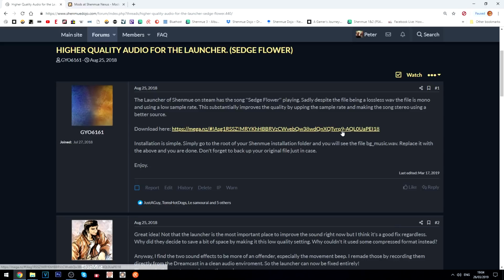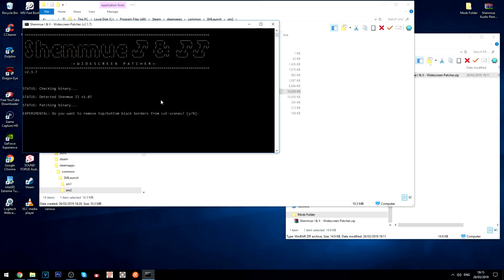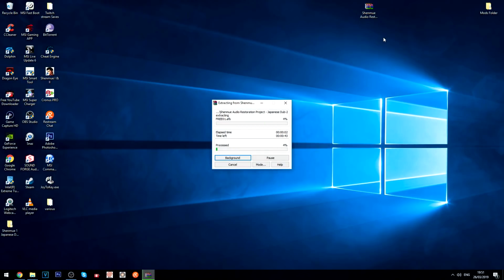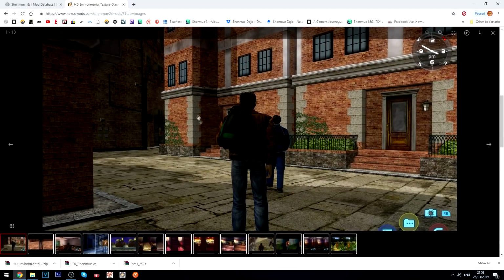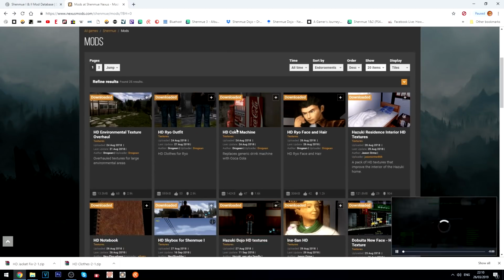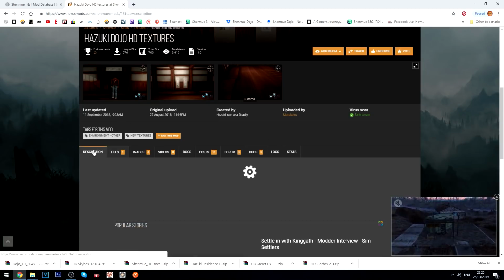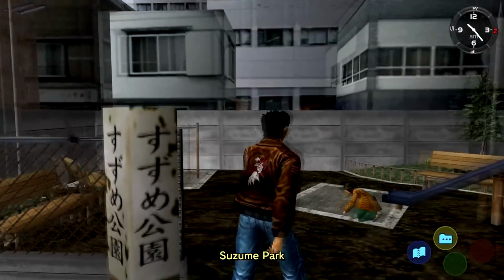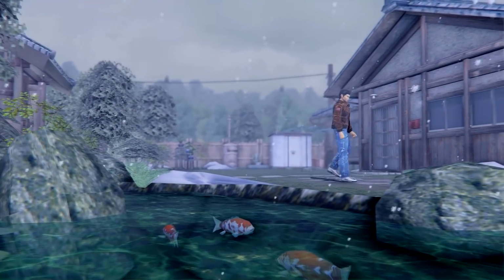Shenmue Mods - A Step By Step Guide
This video will give you a step by step walk-through, on how to install various fan developed mods for the Shenmue I & II PC Re-Release.
NOTE 1: You may also need to change the dxgi.ini file in the sm1 folder, exactly the same way its demonstrated for Shenmue 2 in the video. If textures appear black, be sure the following line:

[Textures.Cache]
AllowUnsafeRefCounting=true

NOTE 2: If you still have some texture bugs/issues, download this, paste into the sm1 folder, and extract (click YES TO ALL if asked):

TIMESTAMPS
00:00 - Introduction
01:02 - Launcher Music
06:55 - Widescreen/16:9 Patch
14:34 - Forklift & Audio Restoration Project
26:54 - Special K & Environment Textures
40:55 - Various Textures
1:04:53 - ReShade